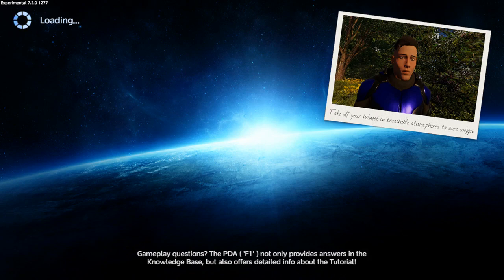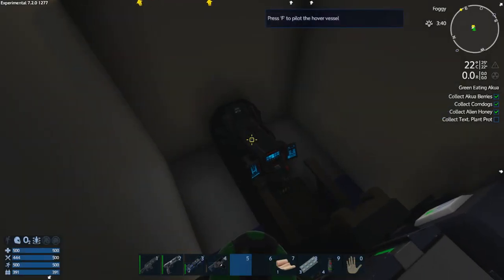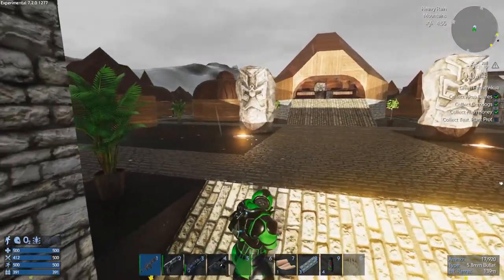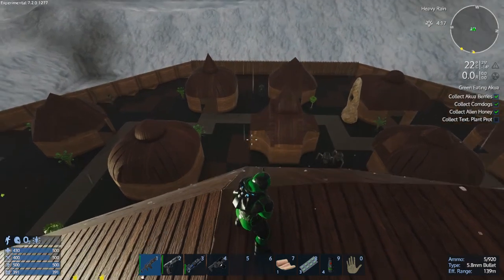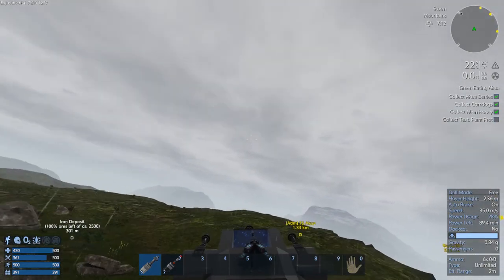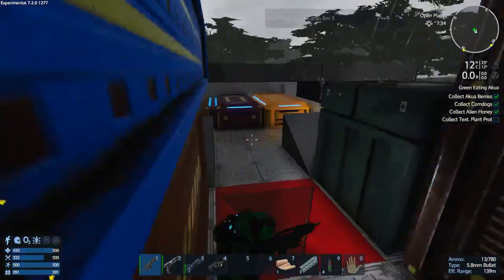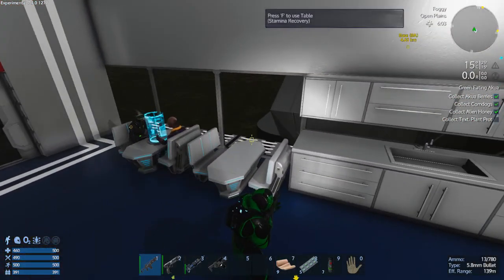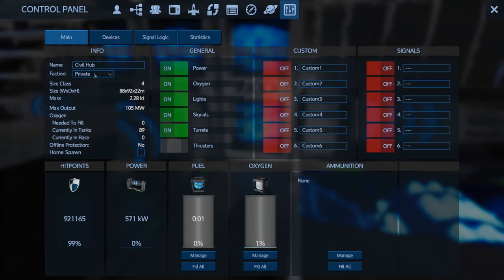Empyrion Galactic Survival - Alpha 7 S1 E10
Civilian poi's